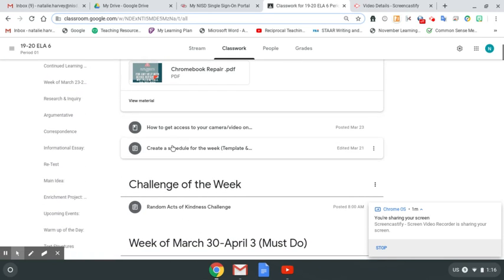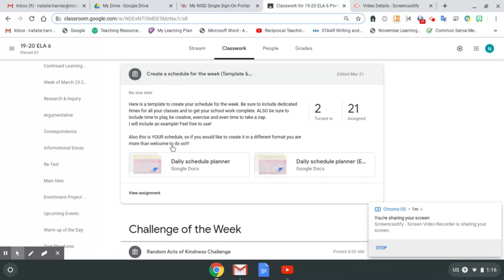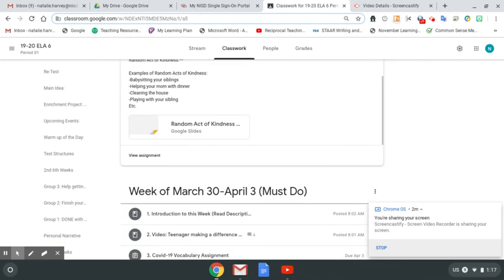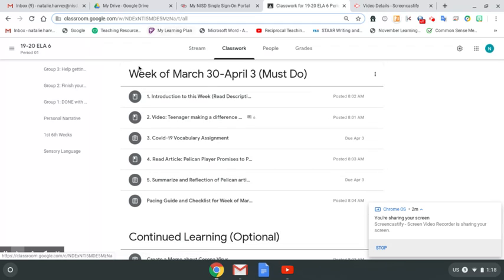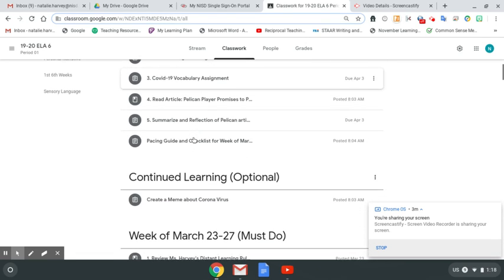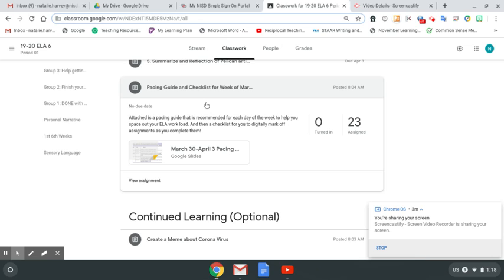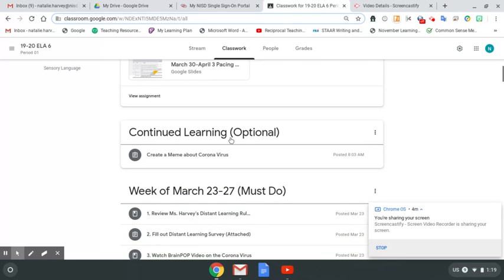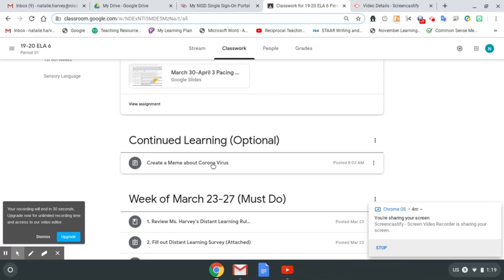Google Classroom Format Tutorial*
Distant Learning Google Classroom Tutorial